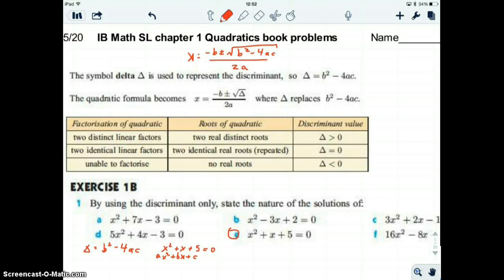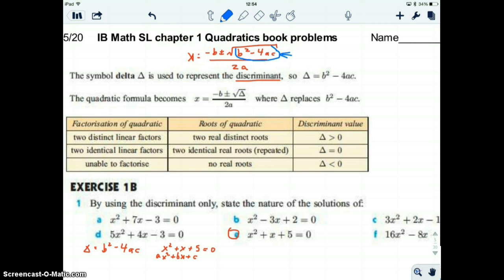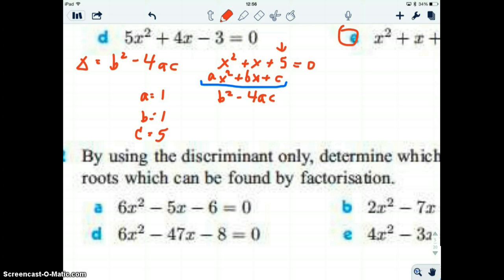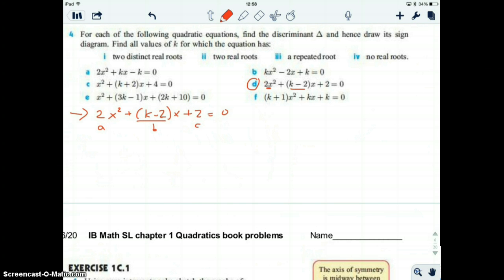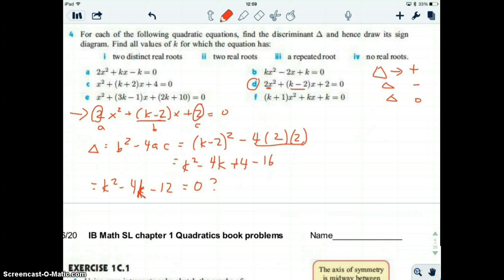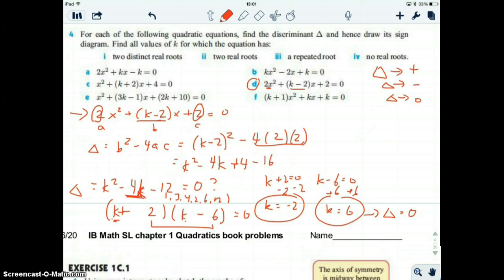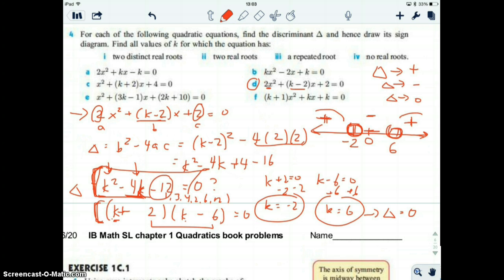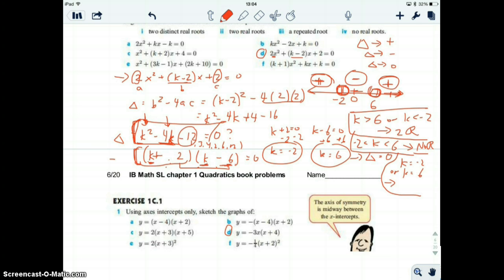Math SL quadratics p5: slow motion problems 1B 1e, 4d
the discriminant b2-4ac can be used to find out if the quadratic has 0, 1, or 2 real roots.